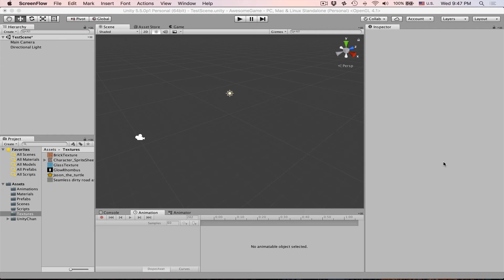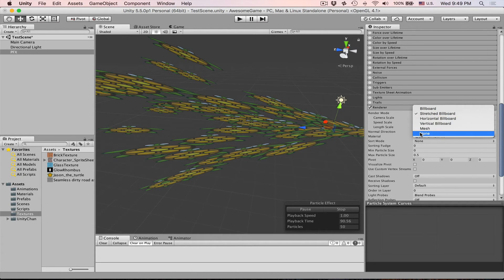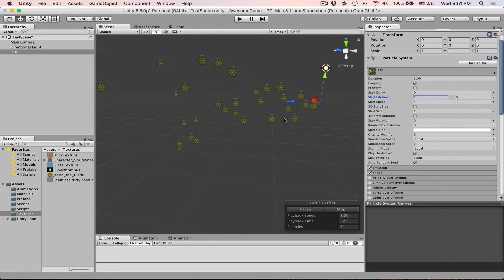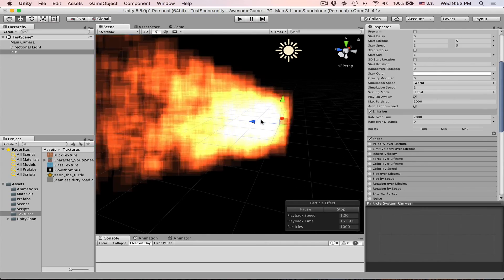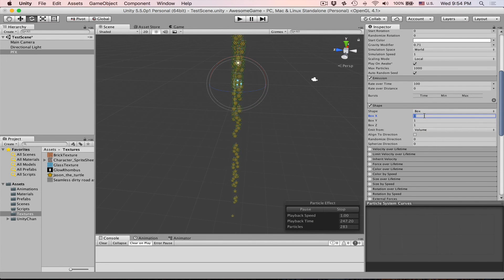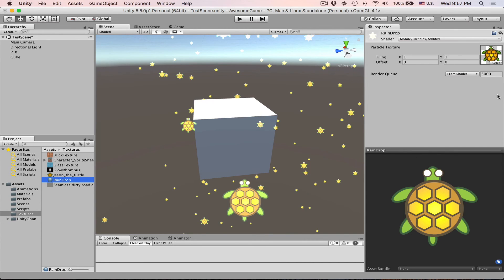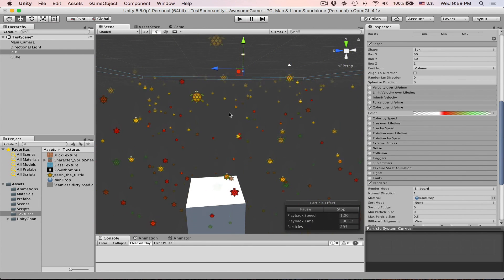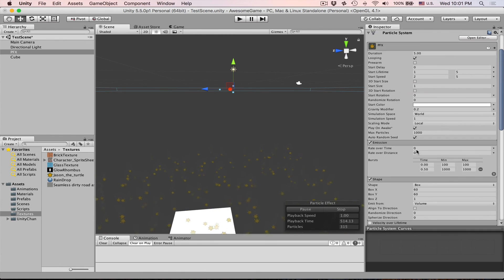Unity 3D #14 - Particle Effects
One of my favorite things in games are particles!
Today I will tell you how to create some nice effects using particle system in Unity 5.5
We wil talk about additive material and different particle properties.
With particles you can create such effects as: rain, snow, fog, fire, explosions, magic spells, etc.
Hope you like this How To Unity particles tutorial!

Leave your questions and feedback in the comments